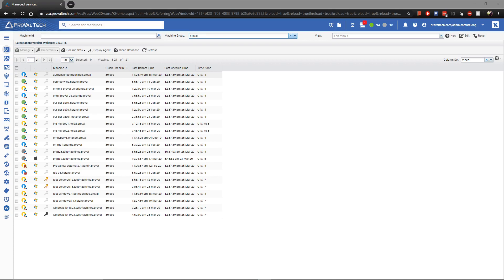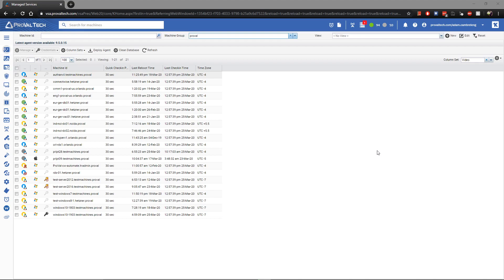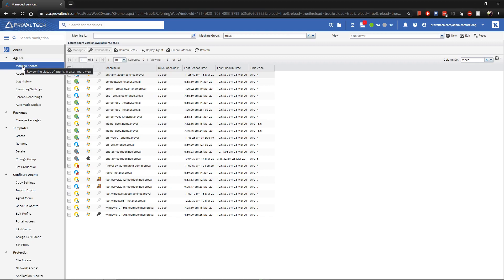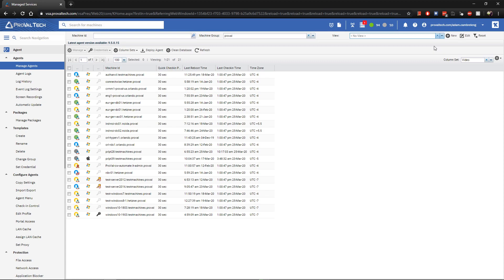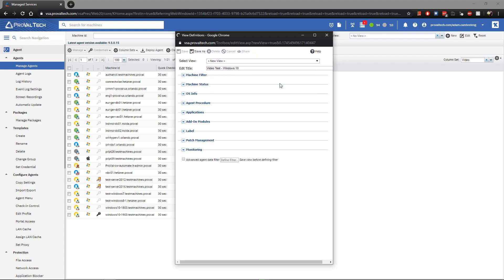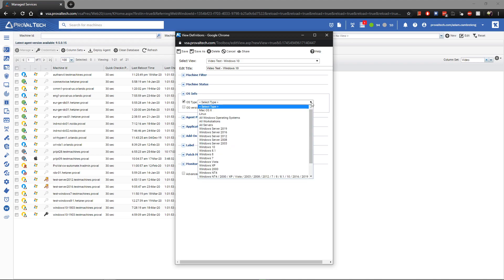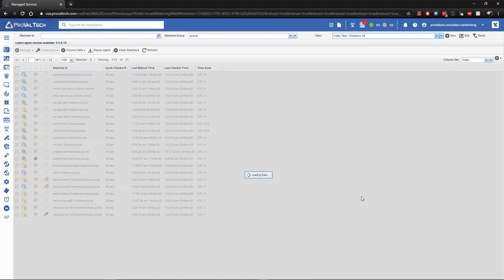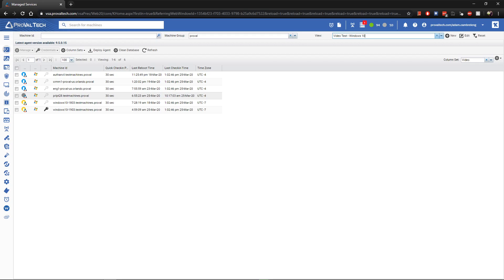Kaseya VSA – Creation of Views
We give you a detailed look at how to create and use Views inside of VSA